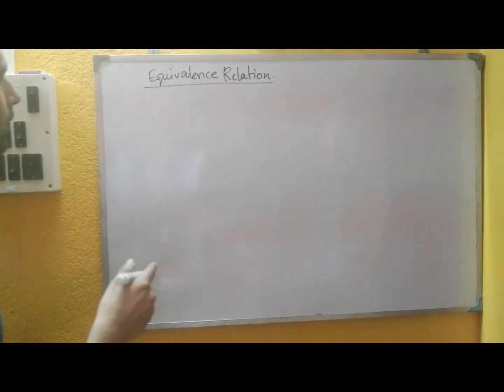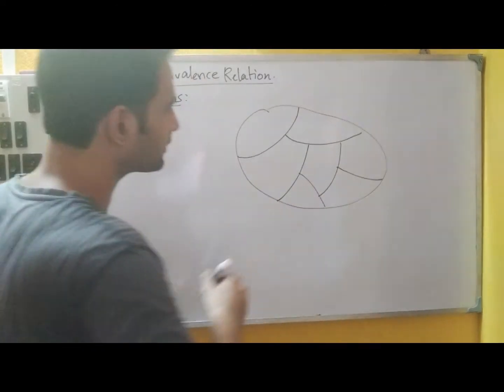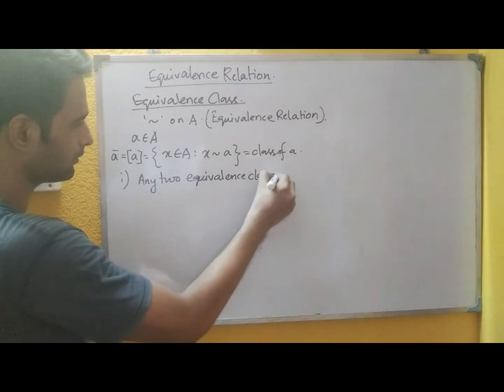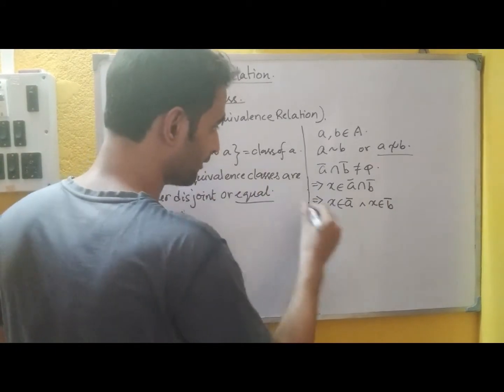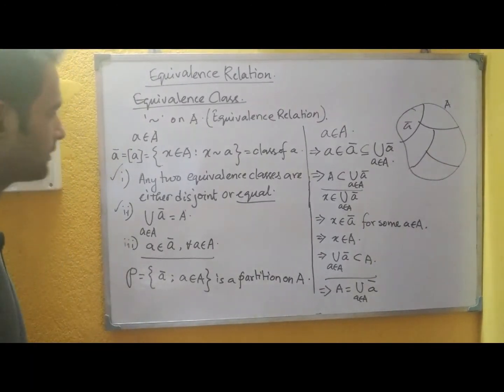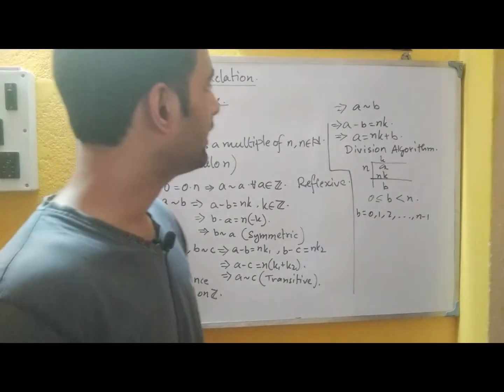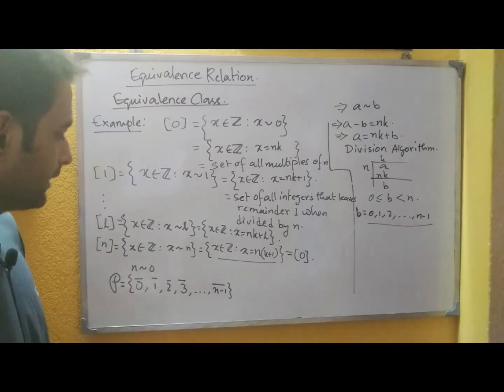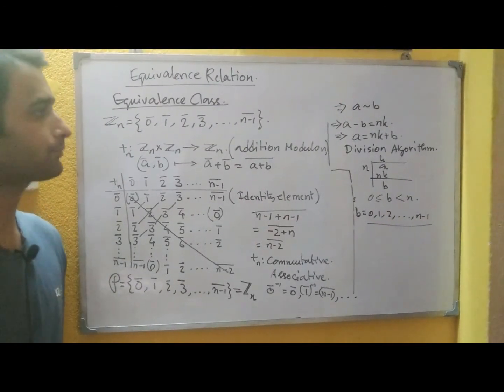More on Equivalence Relations || Equivalence Relations implies Partitions || Examples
In this video we shall discuss how an equivalence relation gives a partition on a set. We define equivalence classes and see that the collection of all the classes is the partition for the set. As we know that the congruence modulo n relation on Z, is an equivalence relation, we shall see  them making partition on Z.